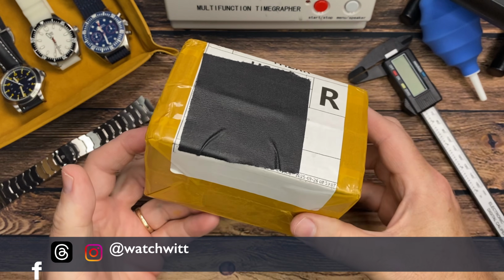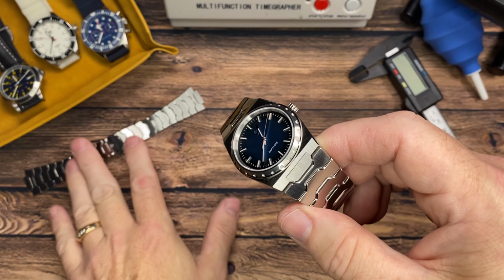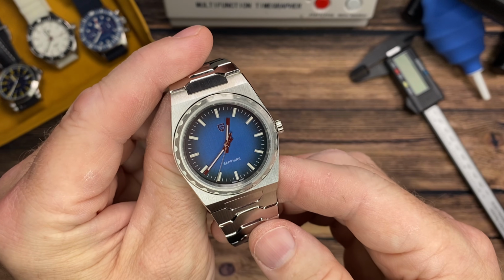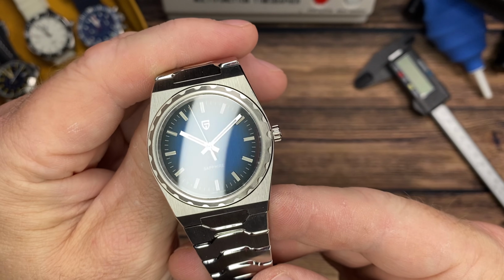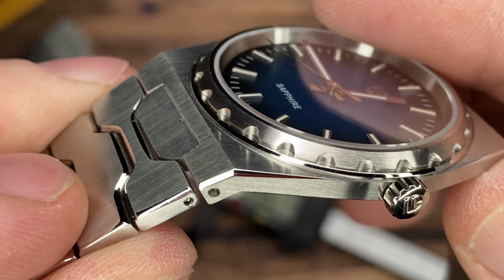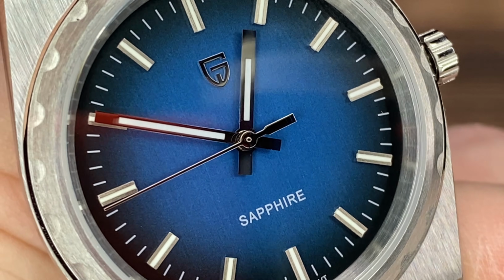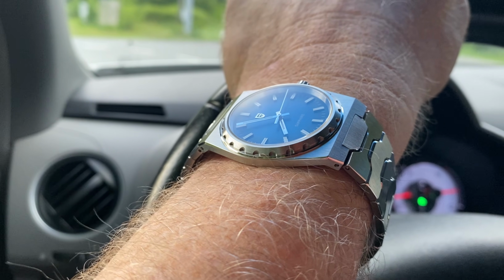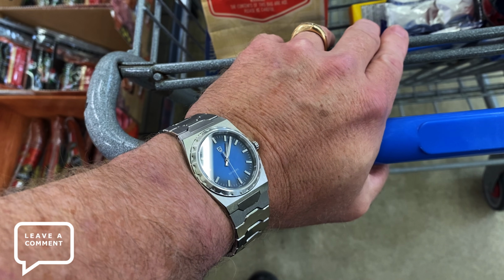Only 7mm THIN and just $64! Pagani Design PDYS020 V2 Unboxing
At just 7mm thin, and $64 USD, the Pagani Design PDYS020 V2 gives budget watch collectors the opportunity to experience the vibe of a luxury Vacheron Constantin Historiques 222. This integrated bracelet sport watch features a 316L stainless steel case, sapphire crystal, and robust Seiko quartz movement.

These will be about $64 during the Summer Sale. Otherwise, they are generally $75 USD.

This watch was provided by the distributor for the purpose of showcasing on this channel, without further compensation. I have not been paid any money, and the editorial content is my own.

Chapters:
00:00 Unboxing
00:29 First Impressions
01:28 Version 2
02:45 Specifications
04:08 Seiko Movement
04:50 Measurements
05:53 Case Finishing
06:45 Dial Closeups
07:44 8 inch Wrist Shot
08:47 Luminescence
09:11 Availability